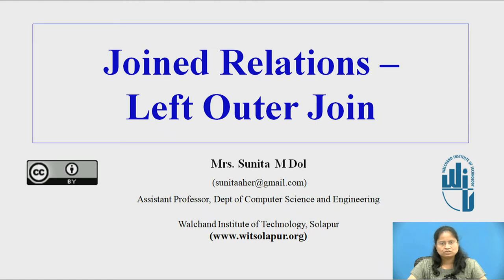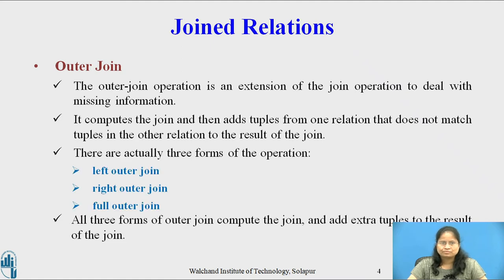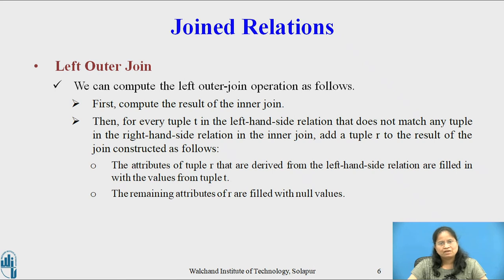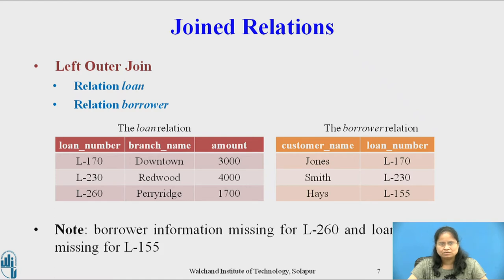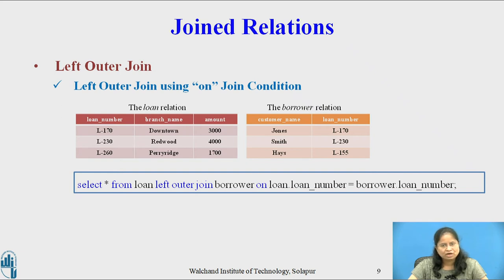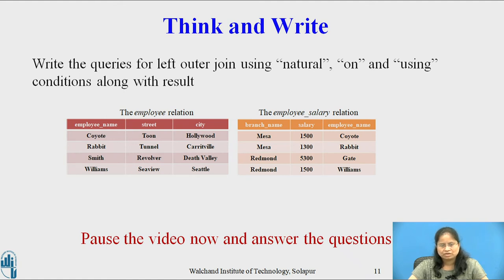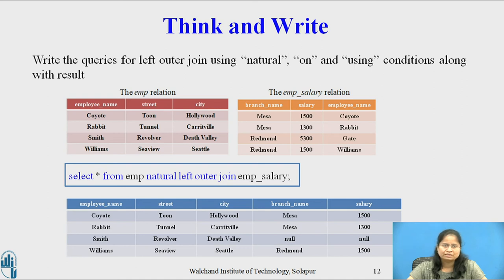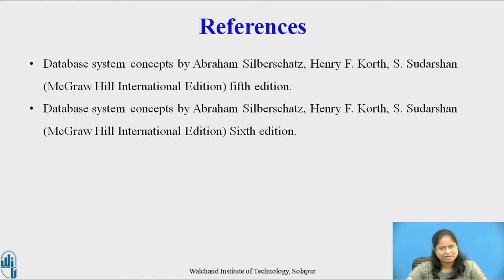5 Joins Left Outer Join